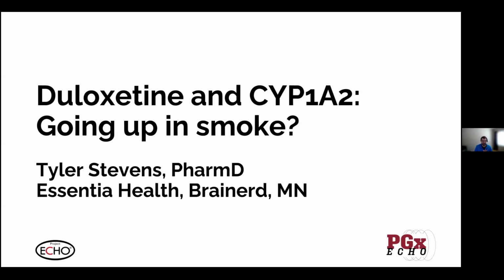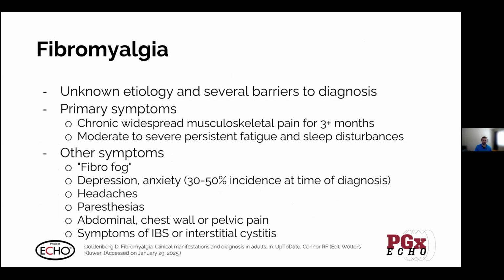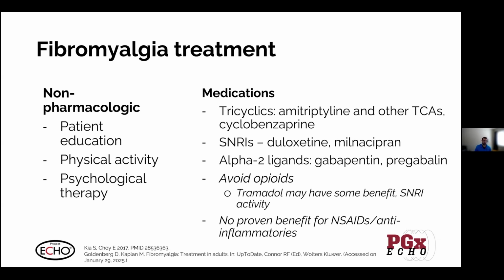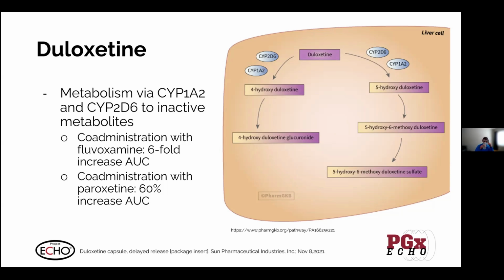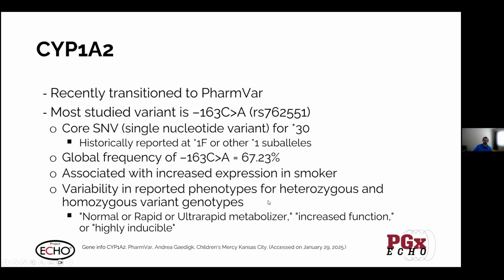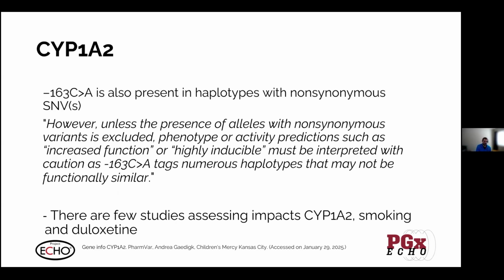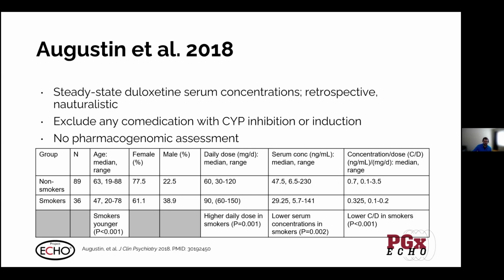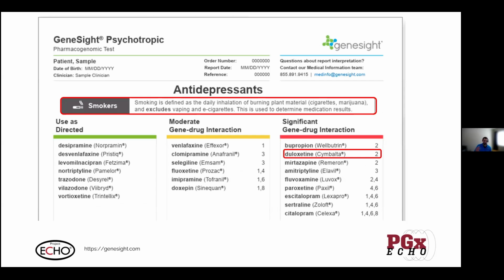Duloxetine and CYP1A2 | February 21, 2025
Recording of the didactic presentation from the February 21, 2025 PGx ECHO Session presented by Tyler Stevens, PharmD from Essentia Health in Brainerd, Minnesota.

z.umn.edu/pgxecho